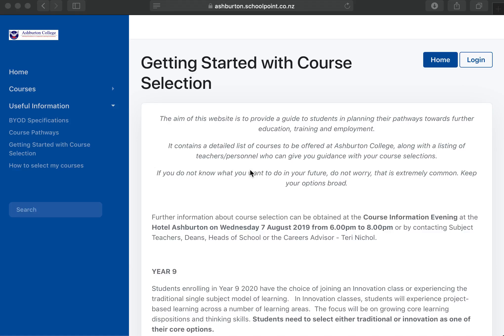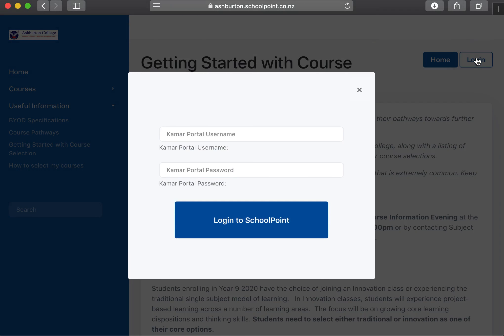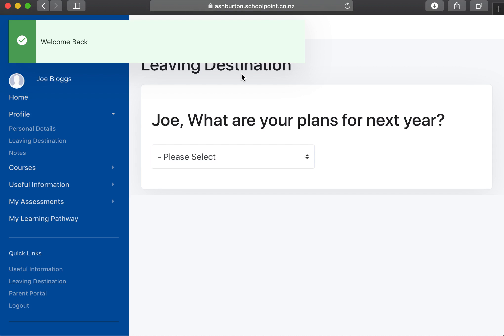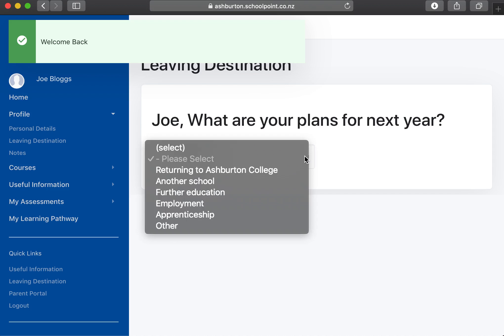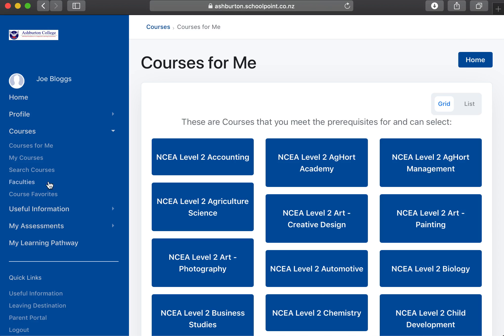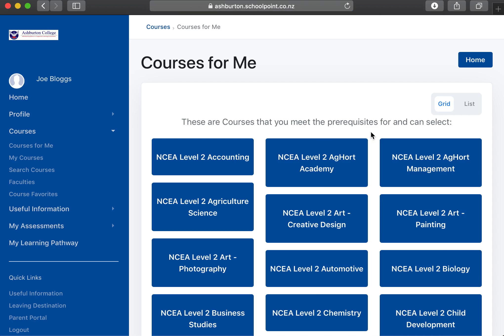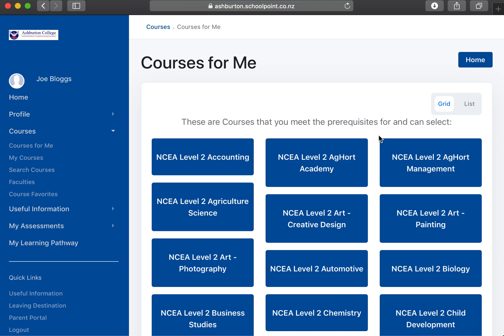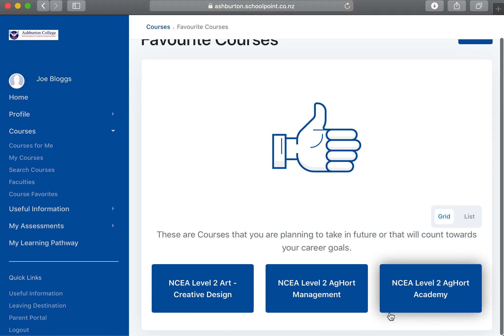Student School Point instructions 1